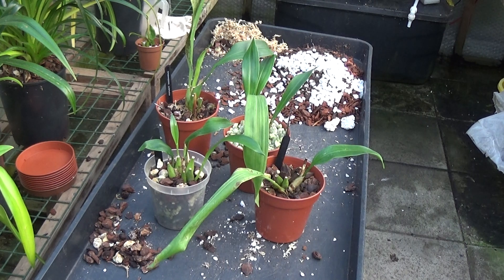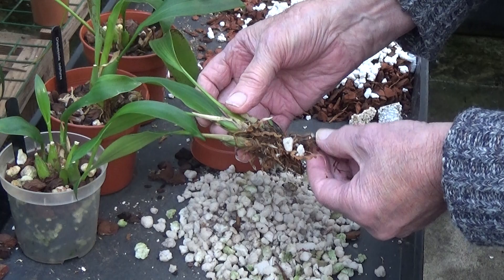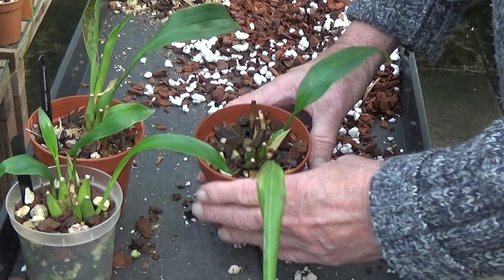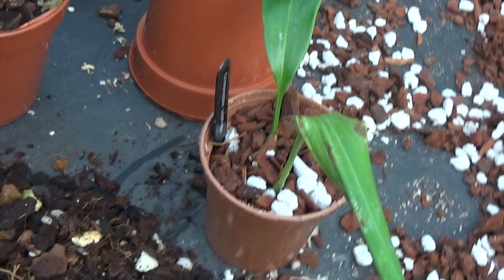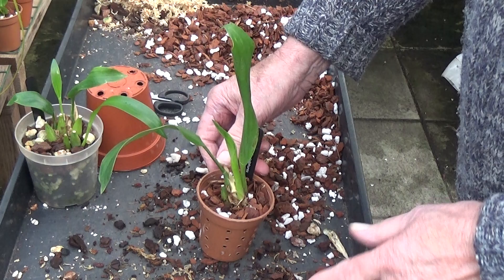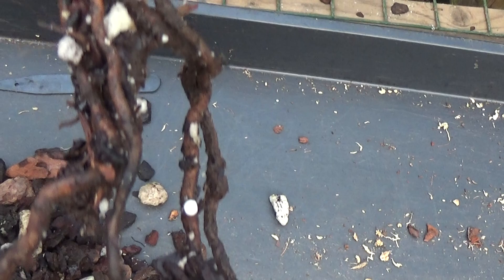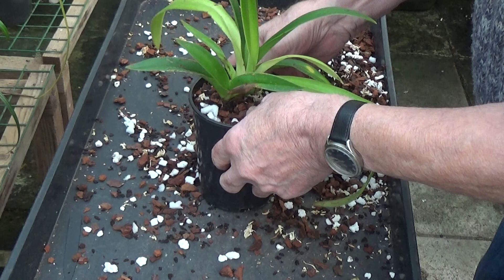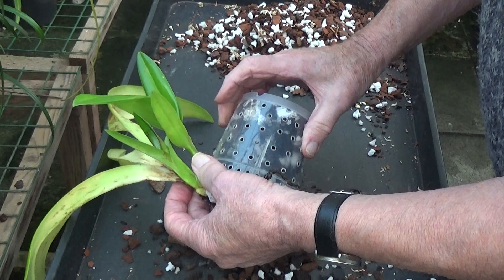Not nice but it has to be done.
Still trying to save some not very healthy plants.